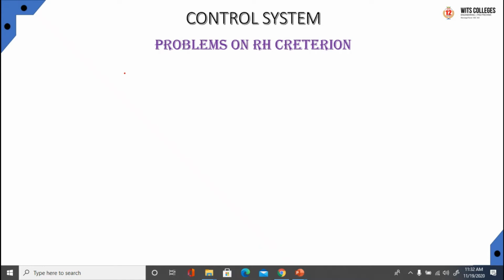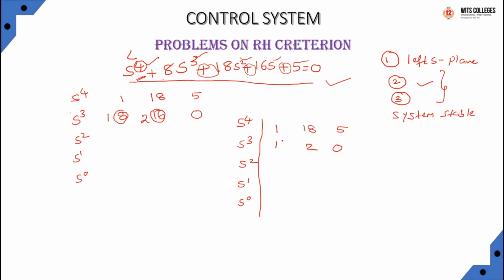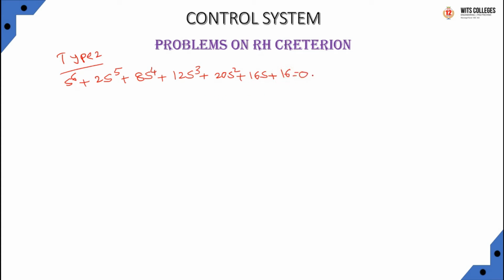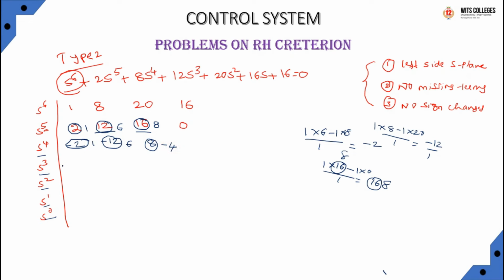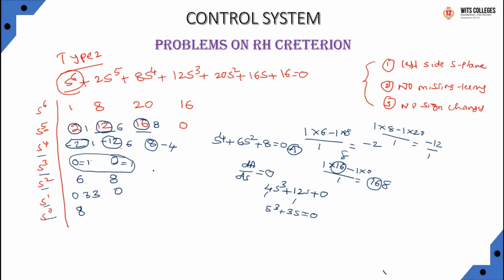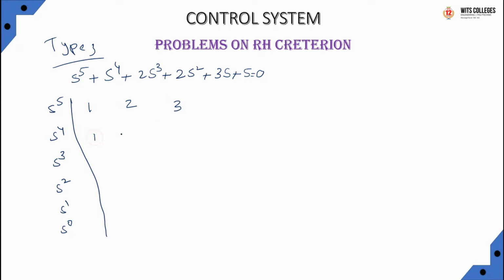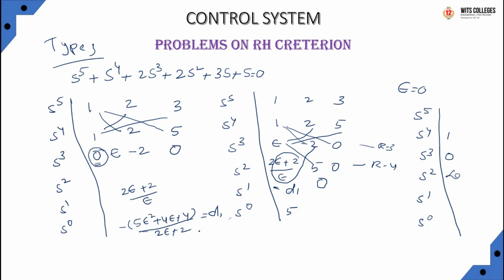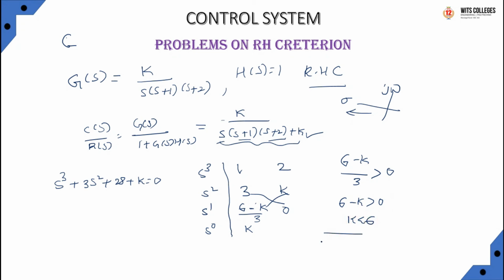problems on RH Criterion//witsconnect//stability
problems on RH Criterion//witsconnect//stability//control system